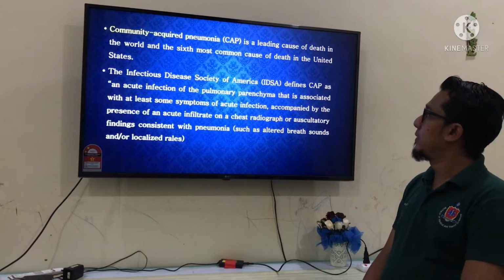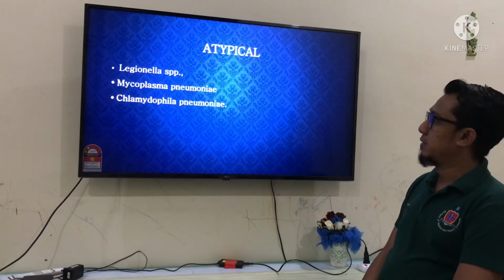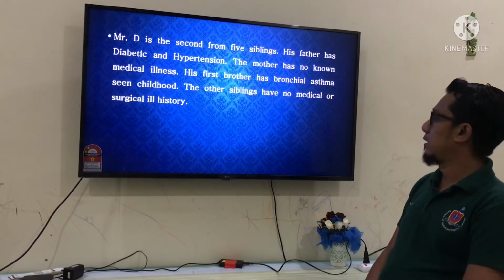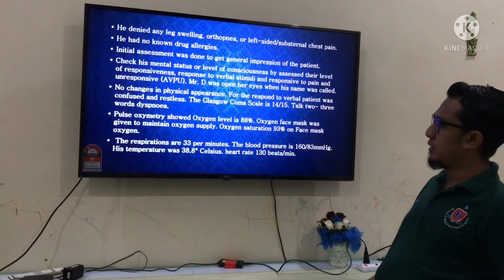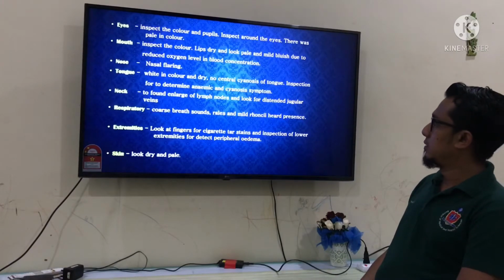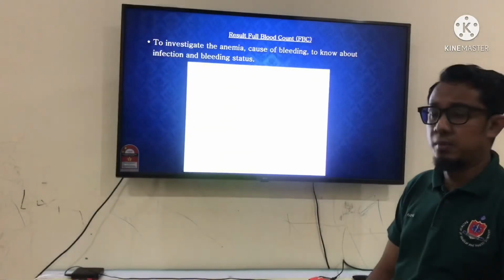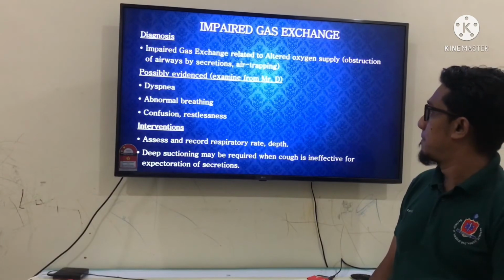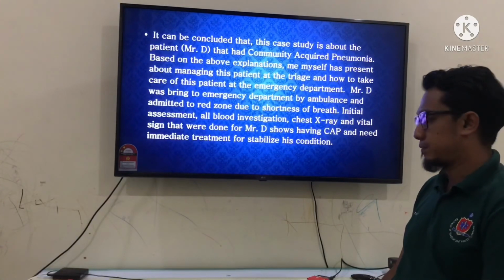NBCP2424 Clinical Practice Prehospital Care And Ambulance Services- Fadhli